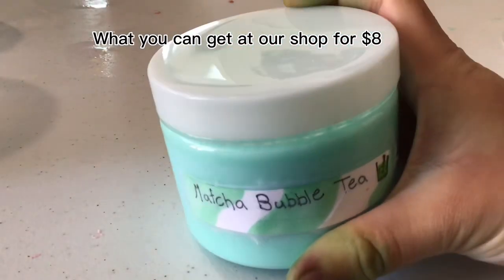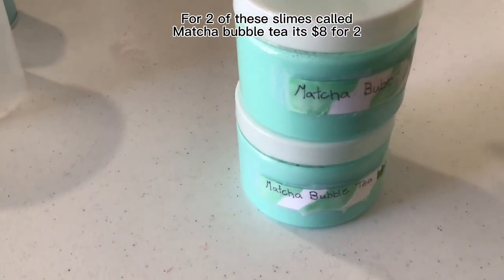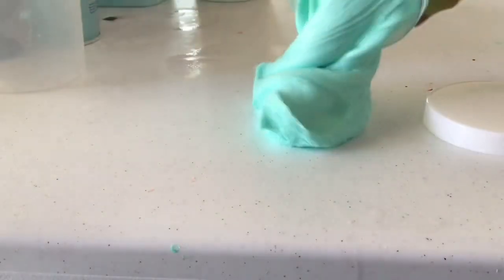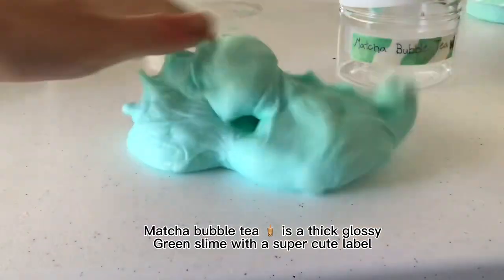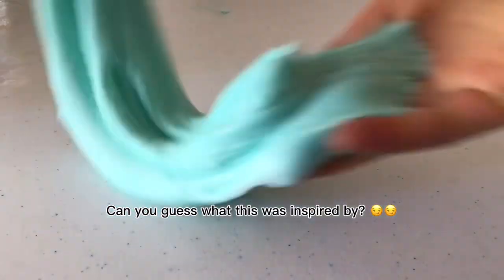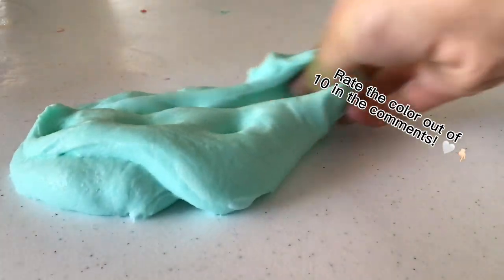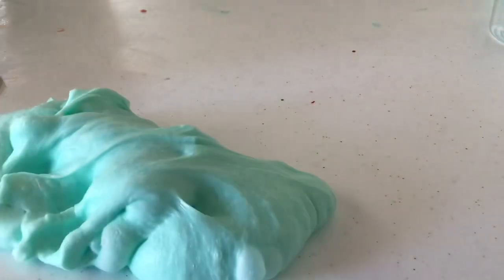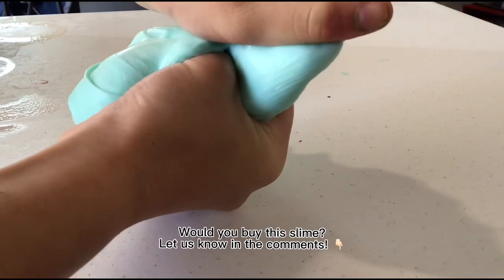Matcha Bubble Tea Slime💚